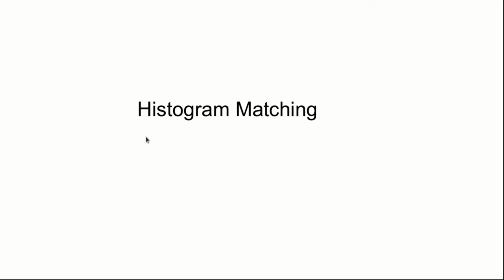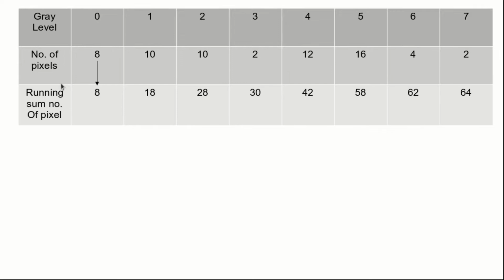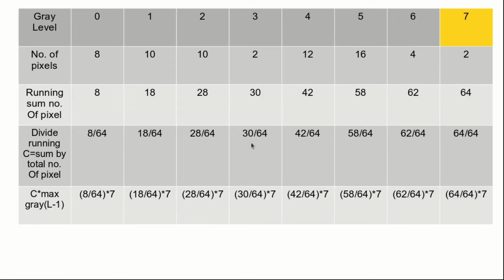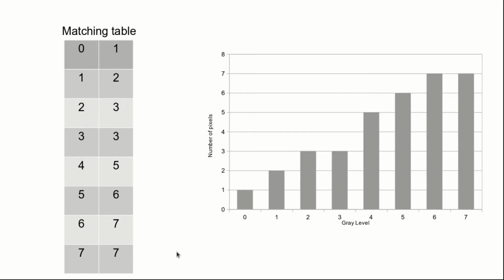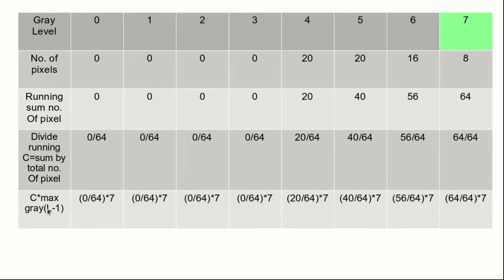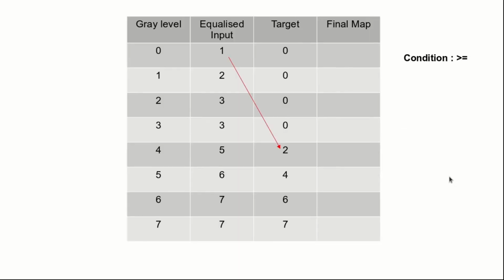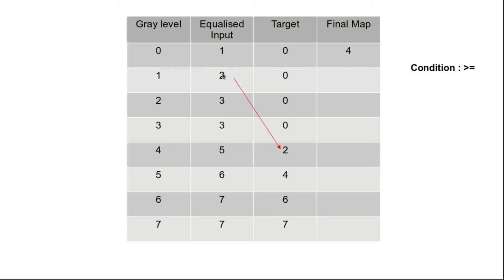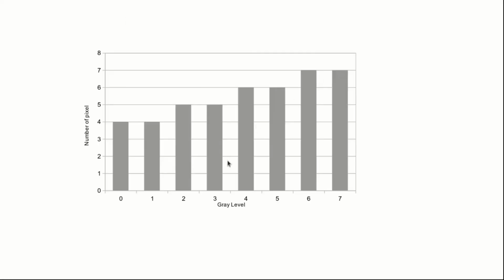Histogram Matching | Solved Example | Easiest way | 3 bit